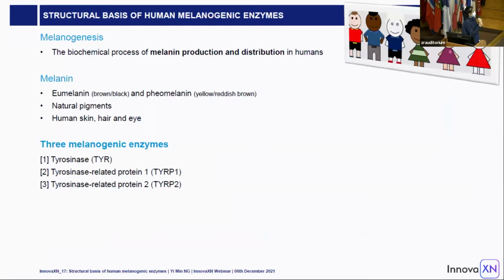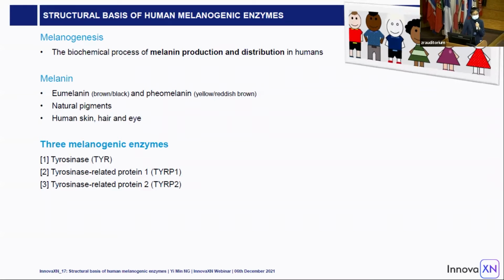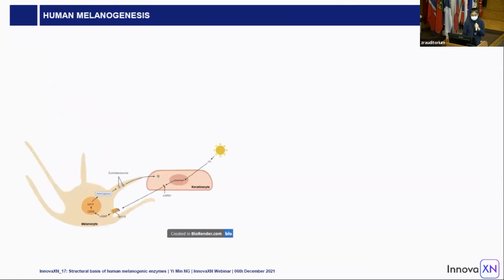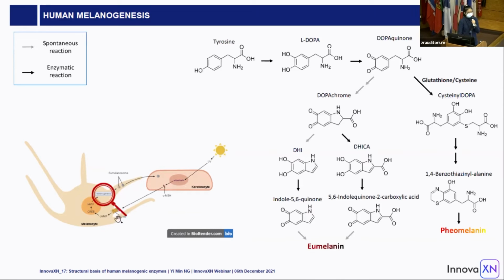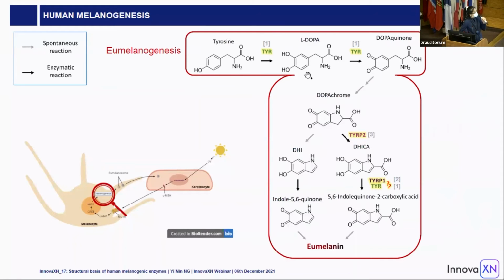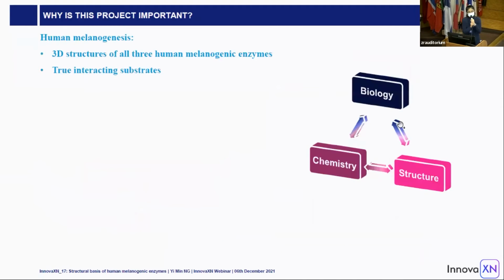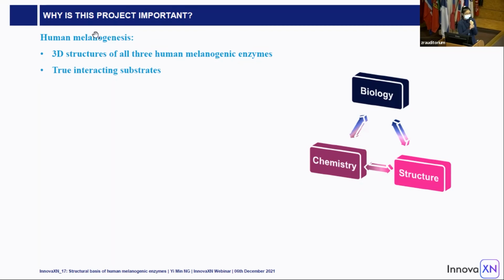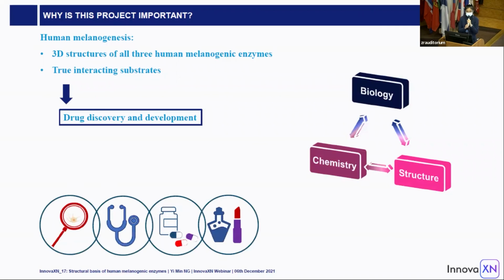InnovaXN - Yi Min NG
Structural Basis of Human Melanogenic Enzymes by Yi-Min NG (XN_17_2019)

InnovaXN is a doctoral training programme bringing together the expertise of large-scale research infrastructures with the R&D needs of European industry.

Video by Mark Mc Gee